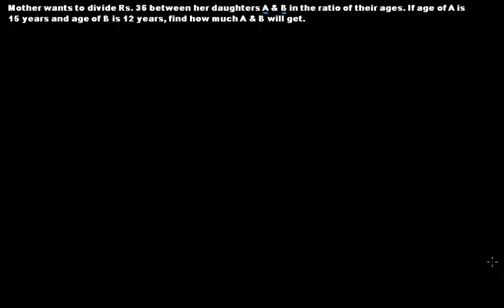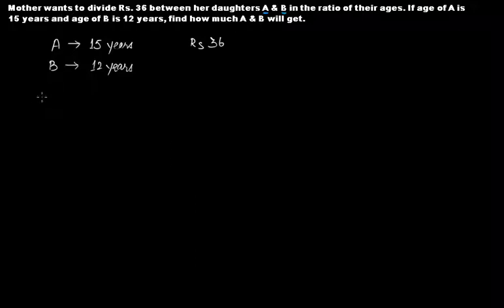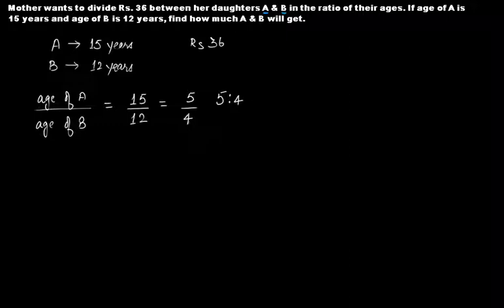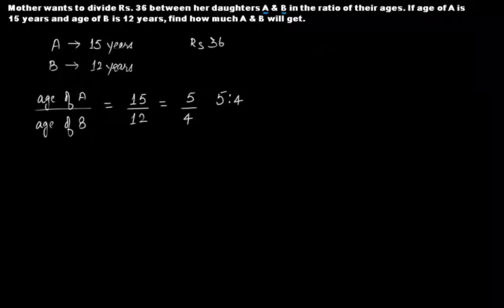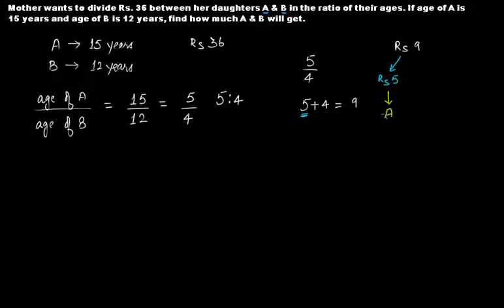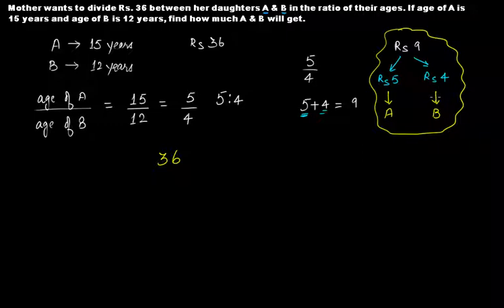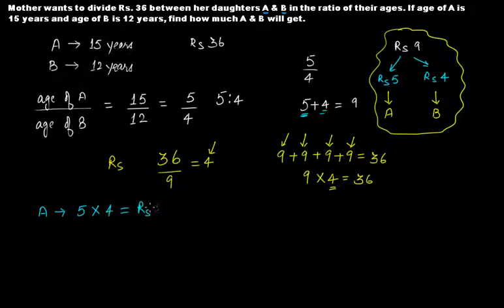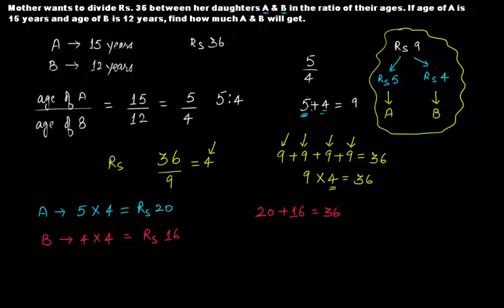Word Problems Related to Ratio - Part 2 || Ratio & Proportion || C.B.S.E. Grade 6 Mathematics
In this video lecture we discuss the following:
(1) A word problem related to ratio.